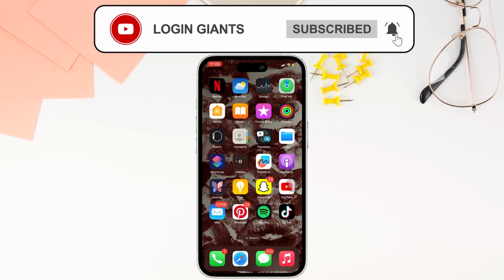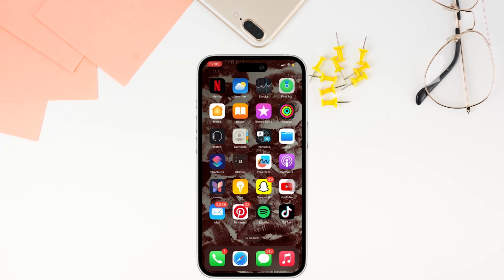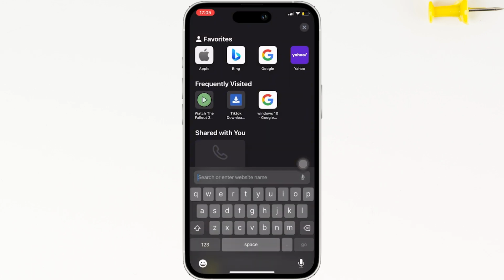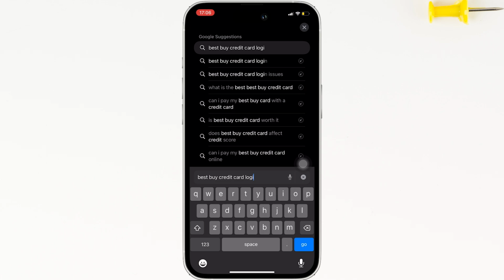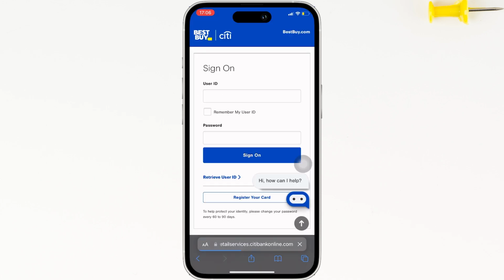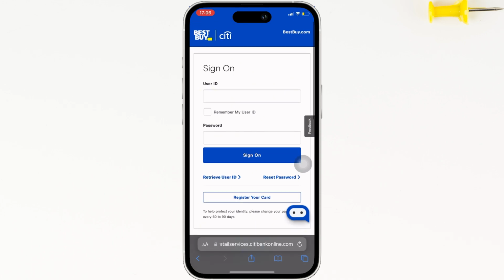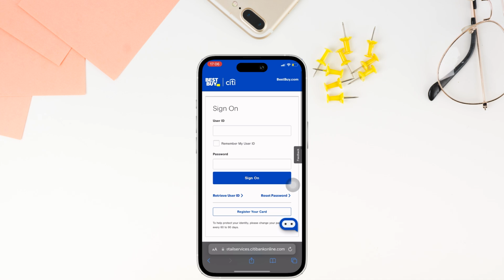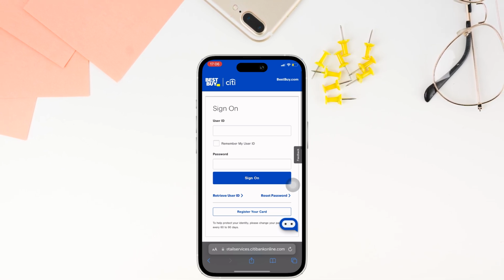How to Login Best Buy Credit Card Account [Easy Guide]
Need to manage your Best Buy credit card account online? This easy guide will show you how to log in to your account, allowing you to view statements, make payments, and manage your purchases seamlessly in 2024.

In this tutorial:
0:00 - Introduction
0:05 - How to Login Best Buy Credit Card Account [Easy Guide]

Get familiar with accessing your Best Buy credit card account online. Whether you’re on a mobile device or a desktop, this guide provides essential information on navigating the login process to ensure you can manage your finances and shopping details with ease.

Stay on top of your Best Buy purchases and payments by efficiently logging into your credit card account!